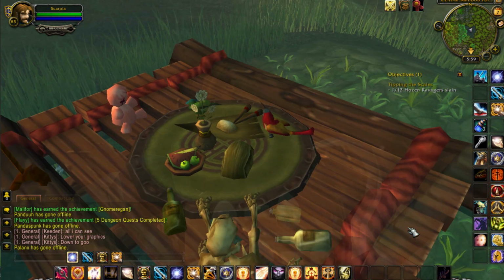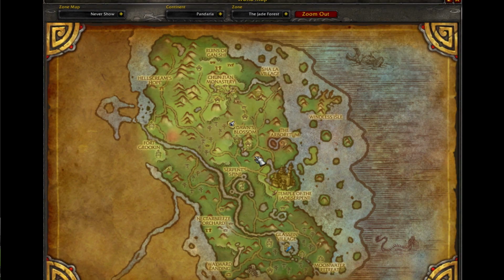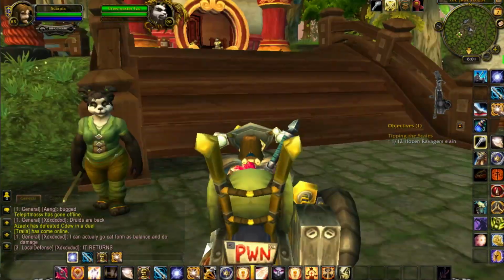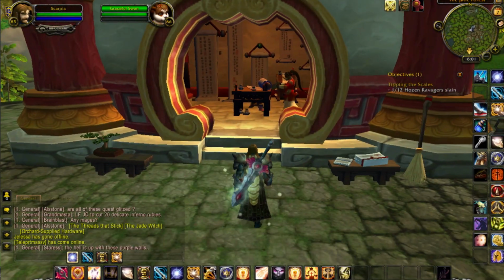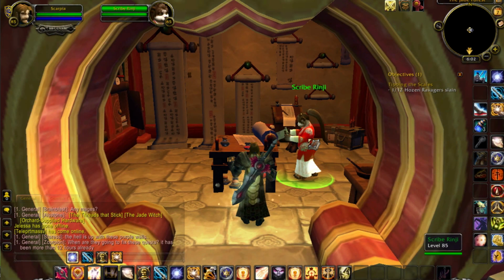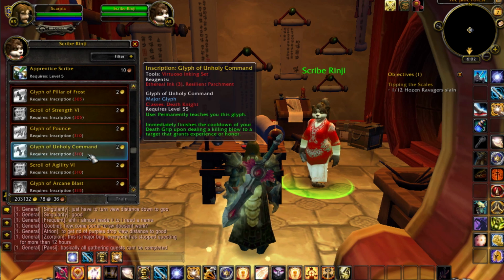Mists of Pandaria Beta: Floating Picnic Scene Revealed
SPOILER ALERT: watch the previous video in this series first ("Picnic Mystery in the Jade Forest"), if you want to puzzle over this strange scene in MoP beta... before I reveal the location. In this video, I show you where you to find this in Mists of Pandaria beta, and introduce useful new NPCs you'll find nearby that have just been introduced in the latest build of the zone. Specifically, an Inscription trainer with all the latest glyph details, and a Monk class trainer.

See more game play clips from Mists of Pandaria beta at ThePandarenMonk.com.